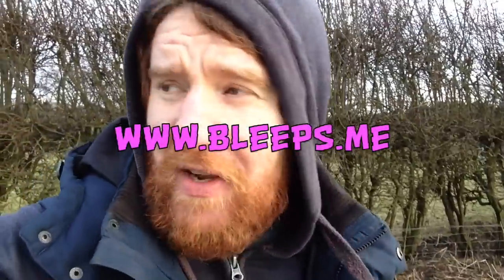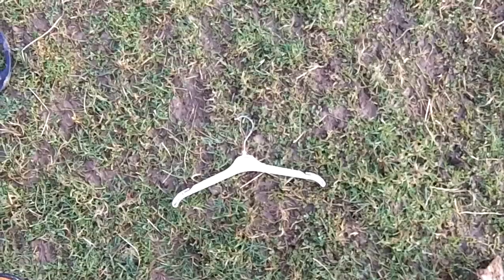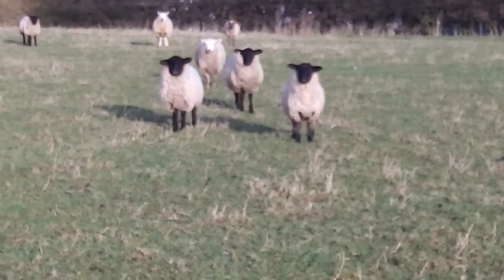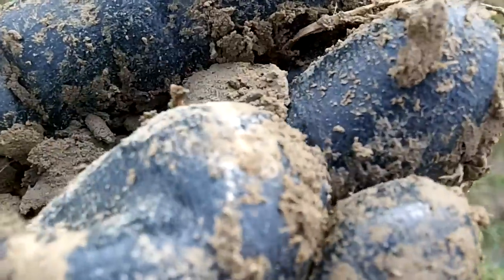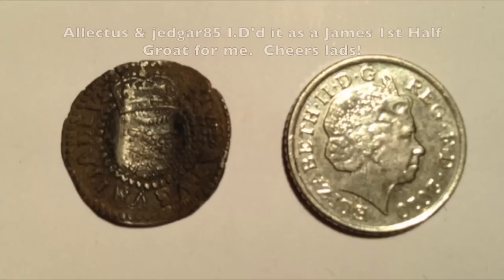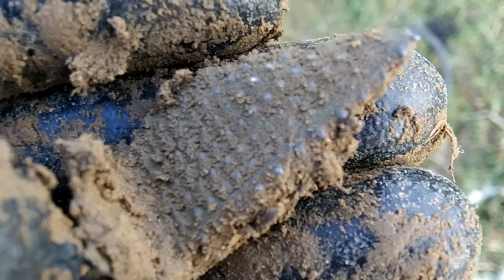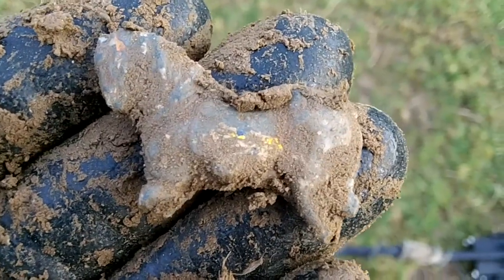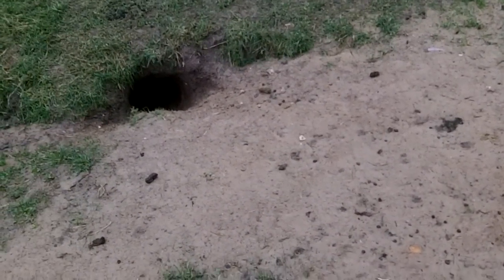Game Of Thrones! Metal detecting UK # 69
Wow!  Some great finds on my pastured land!  Everything goes a bit Game Of Thrones, though.  Winter is coming.